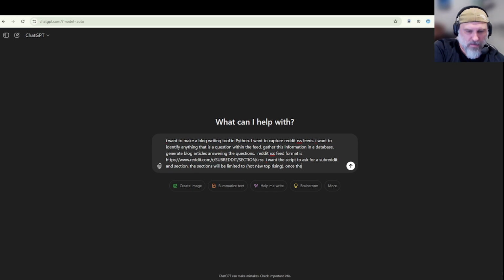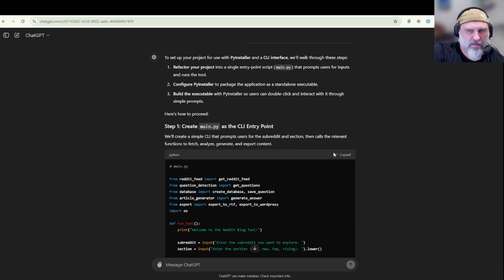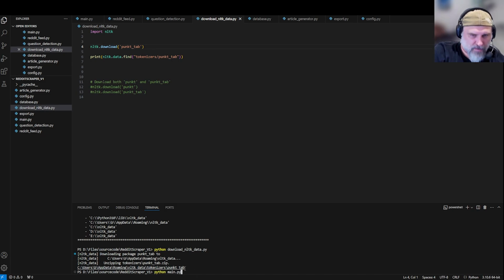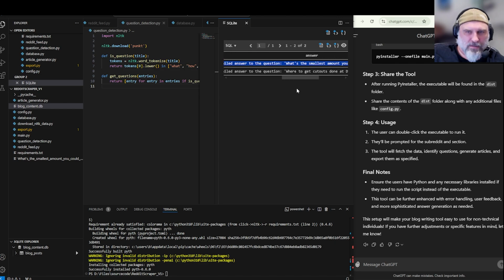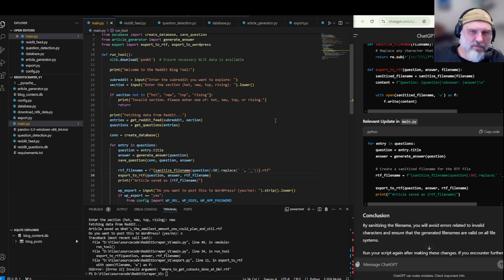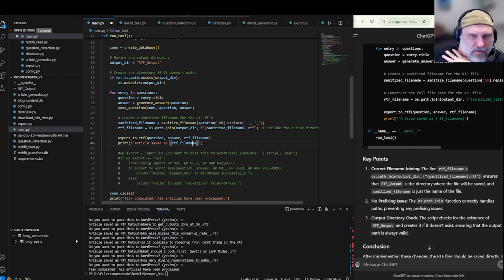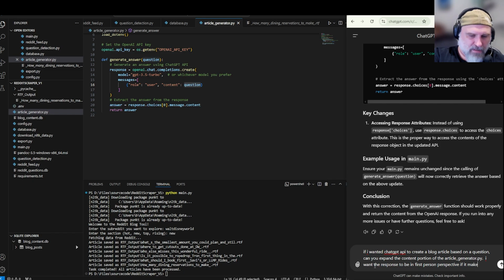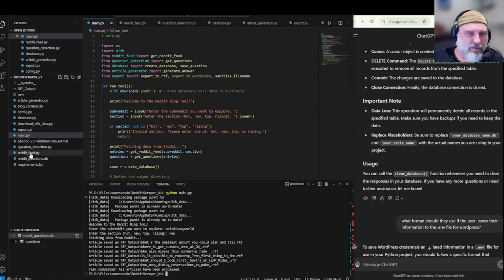I Asked ChatGPT to Turn Reddit Into a Blog Factory… Here’s What Happened!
In this video, I take on a challenge: Can ChatGPT write the code to turn Reddit questions into blog articles? I used ChatGPT to build a Python script that scans Reddit for popular questions, then generates blog-worthy answers, complete with SEO keywords and even image placeholders! Watch as I push AI to the next level and create a blogging machine using nothing but a few clever prompts and some Reddit magic.

If you've ever wondered if AI can write for you, or if you’re looking for the ultimate content automation hack, this video is for you.